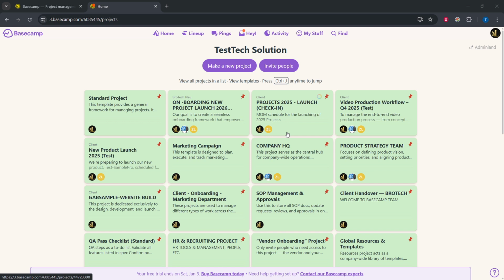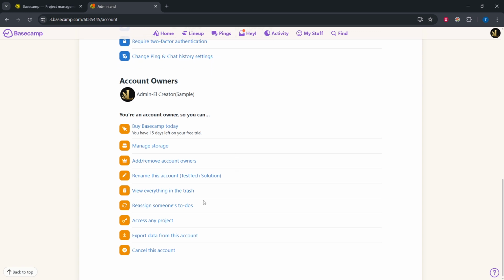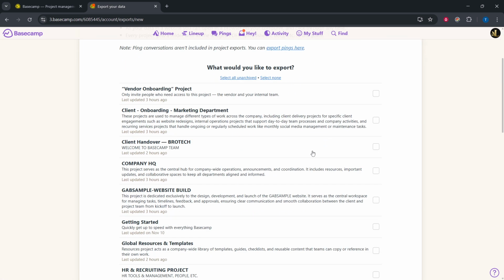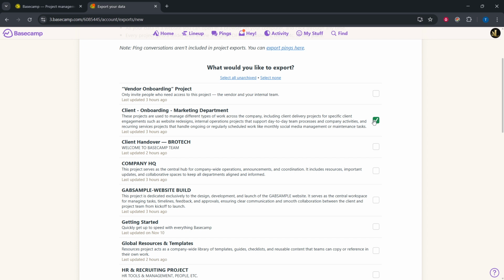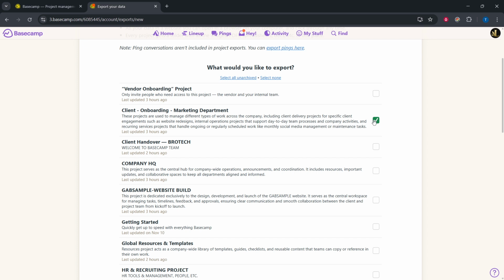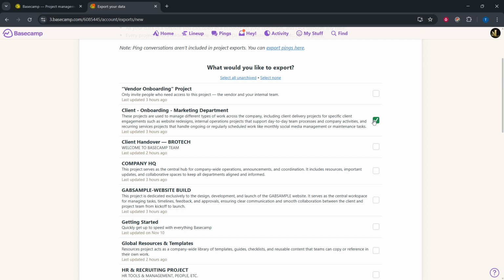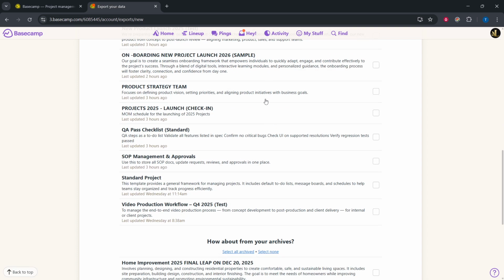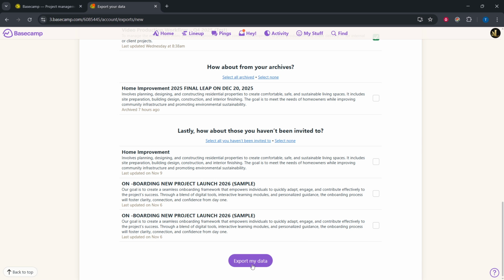How to Export a Project’s Messages and Comments in Basecamp [2026 Full Guide]